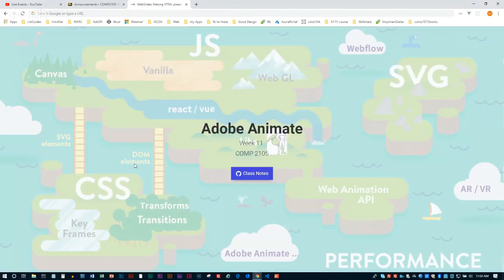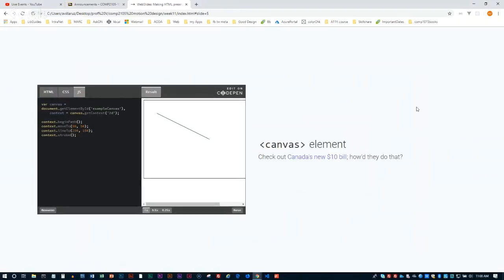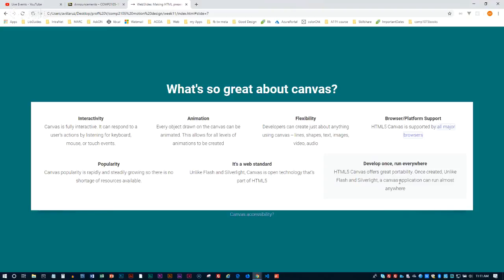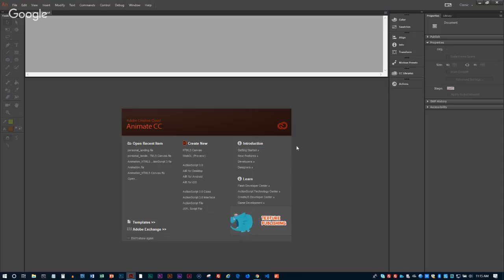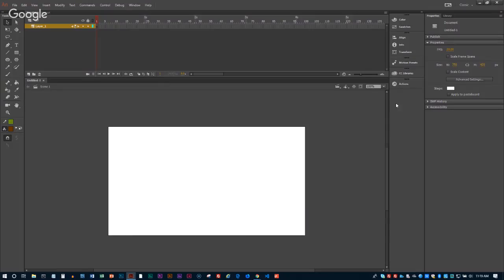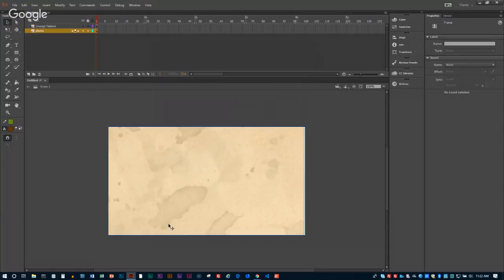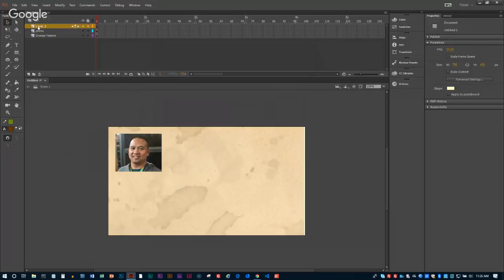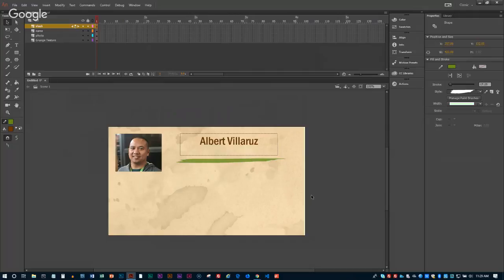week 11 - Adobe Animate